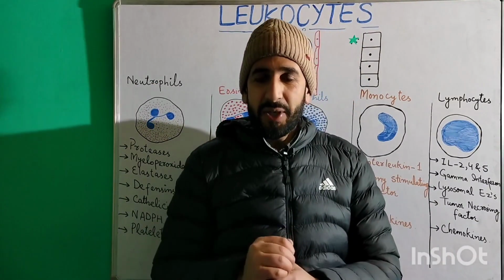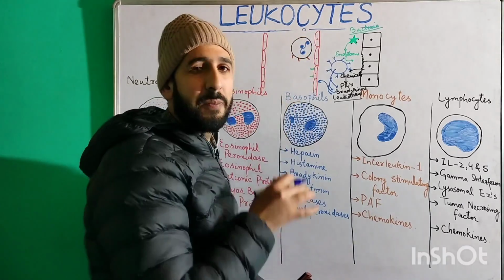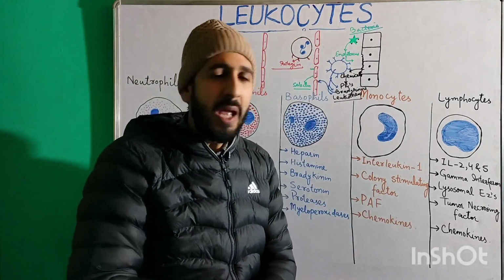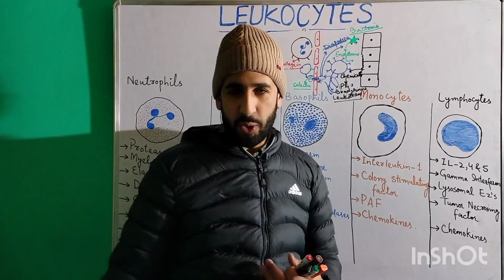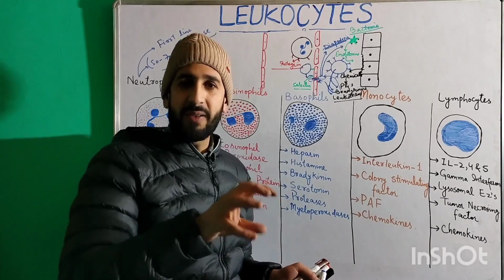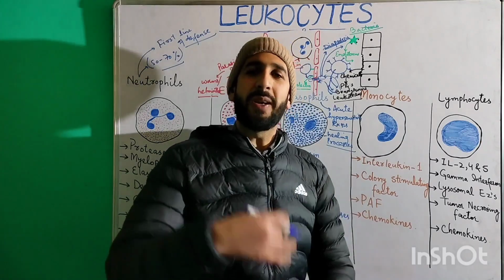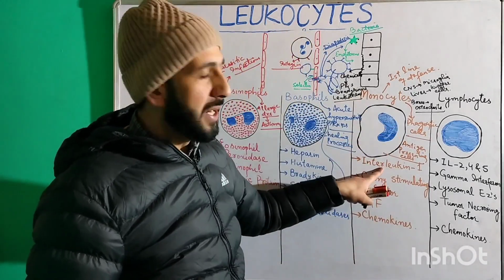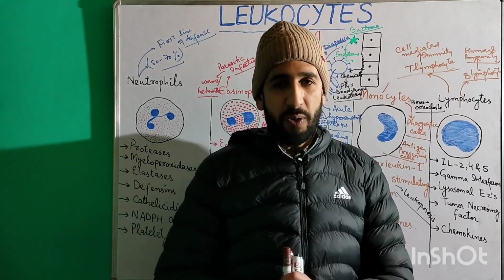BLOOD || PART-7 || LEUKOCYTES || PROPERTIES|| FUNCTIONS